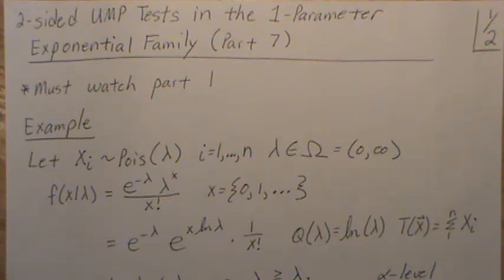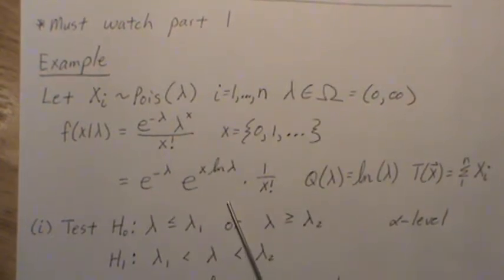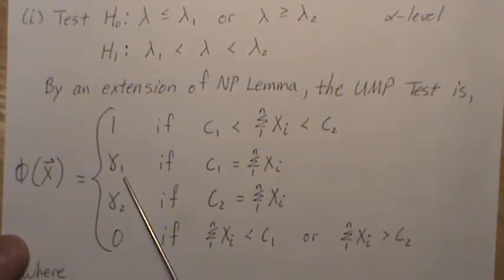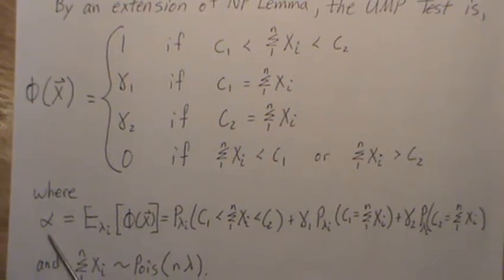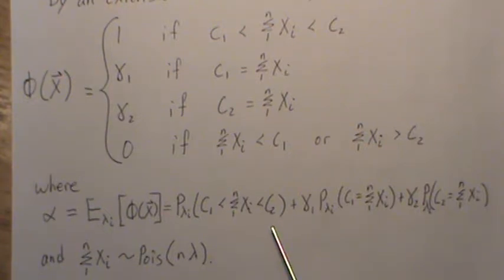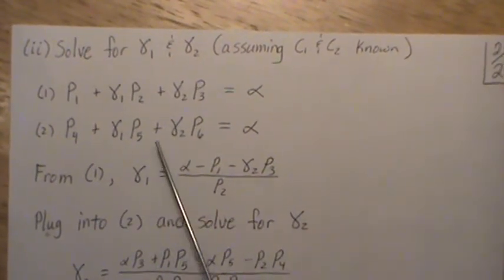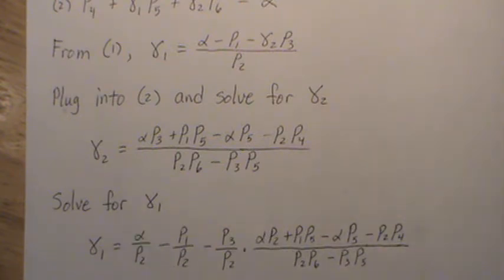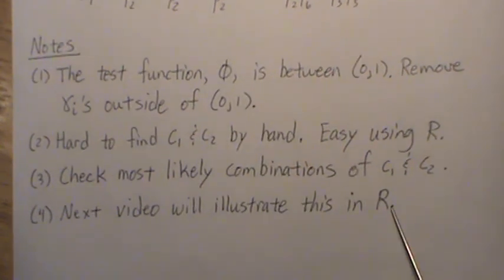2-sided UMP Tests in the 1-Parameter Exponential Family (Part 7 of 8): Poisson Distribution